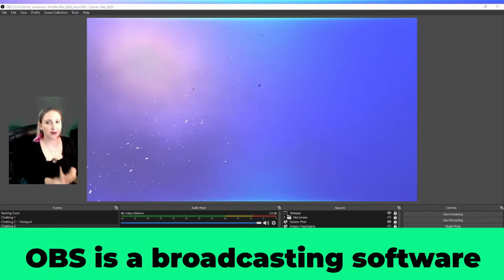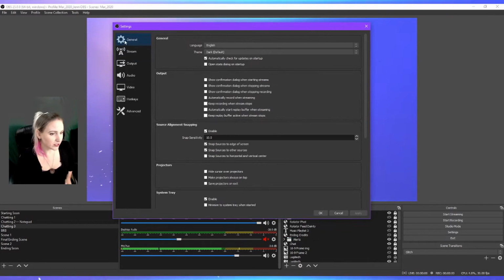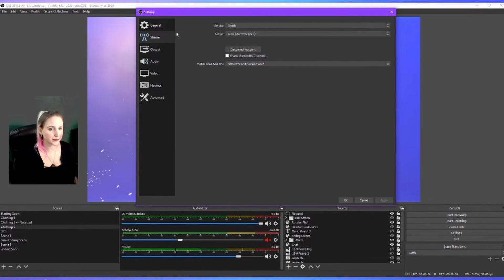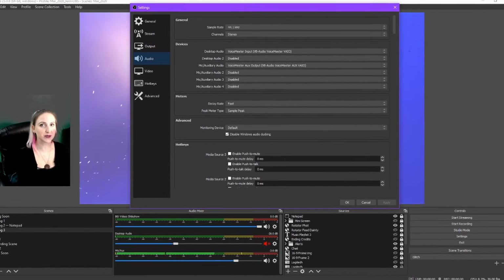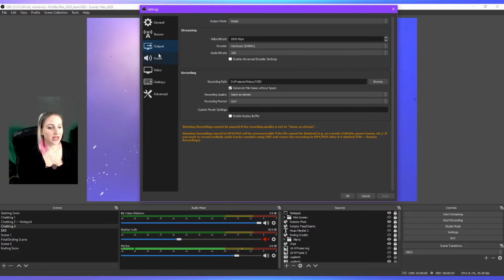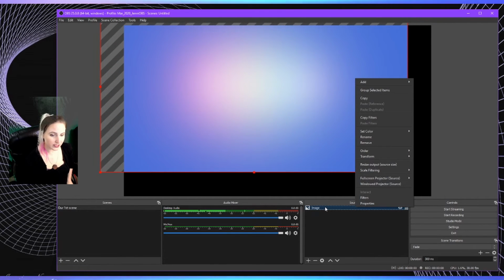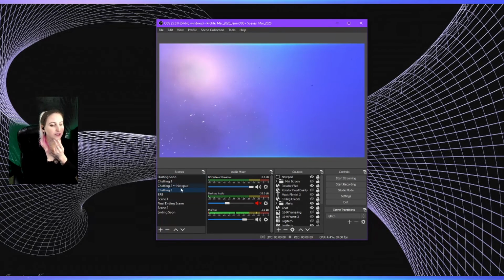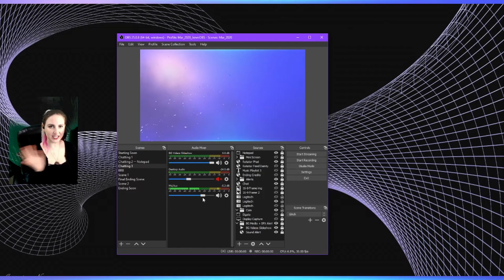OBS + Gaming Laptop [How to record or broadcast live using OBS]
In this vid I walk through OBS (Open Broadcasting Software) and talk about the settings I use to optimize for using it with my Lenovo Legion Y520 gaming laptop, and other topics such as:
- What is OBS and what is it used for?
- Why choose OBS over some other broadcasting software?
- Can I use it for screen capturing (yes) and can I edit in OBS (no) ?
Mentioned in the vid:
31:38 Where to get OBS
External SSD
3:06 Lenovo Legion Y520 Gaming Laptop
4:11 what is OBS ? What is it good for?
4:52 you can add custom CSS to your OBS sources if you know how to code
5:50 Search online for cool transitions nerdordie.com has some cool free ones
6:40 how to find your recordings in OBS
10:10 adjust your settings so OBS can work well with the system you've got
11:24 how to stream to Twitch, Youtube, Facebook etc
11:36 Stream from Streamlabs OBS mobile app or use OBS remote to switch scenes from your phone
12:53 Elgato Stream Deck
14:26 set your Encoder to Hardware (NVENC)
16:31 if you have audio problems
17:51 Lexar SSD (Solid state hard drive)
20:57 Voice Meter Banana
22:57 If your audio settings are not working and the settings are correct, check your Windows audio settings
24:28 if you're having problems with dropped frames or lag, try turning down your settings :-(
28:31 adjust the OBS layout to maximixe comfort
29:22 Snaz countdown timer
35:43 add a photo slideshow to OBS as a source in your scene
37:18 add a video slideshow to OBS as a source in your scene
38:52 Video editing | Davinci Resolve
41:05 Stream deck is awesome w/ OBS
43:33 Where to find your crash log
44:33 Logitech C922x Pro
Stay in touch if you like ★ My Channels 🎥
💻 My Setup & ideas on Amazon
🍑 My Favorite FREE Software
Broadcasting | OBS
Video editing | Davinci Resolve
3d modeling | Blender 3d
Game dev | Unity 3d

Xtra tags
OBS is a perfect free tool, for capturing your screen with audio, broadcasting live to Twitch, Youtube, Facebook, or other platform. The creative possibilities within OBS are boundless :-D